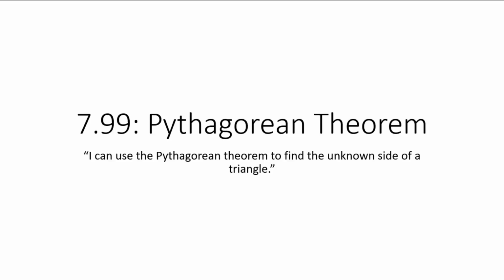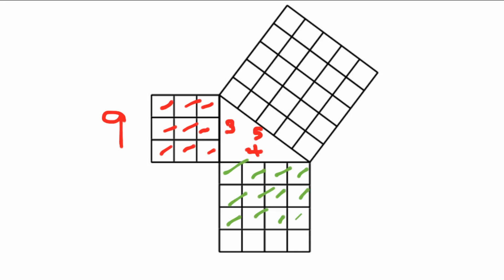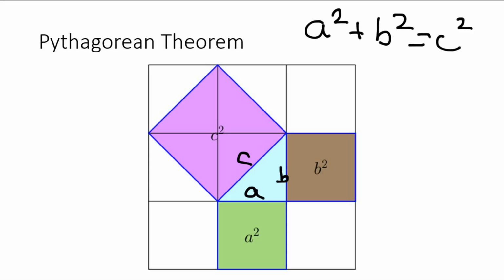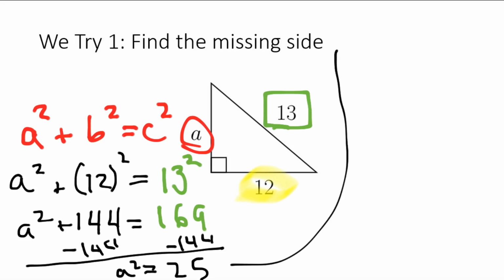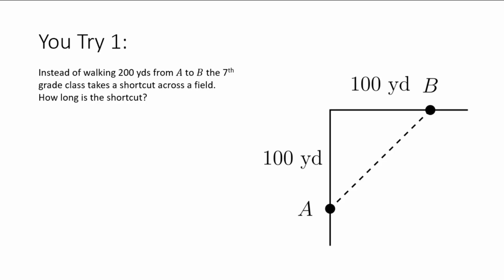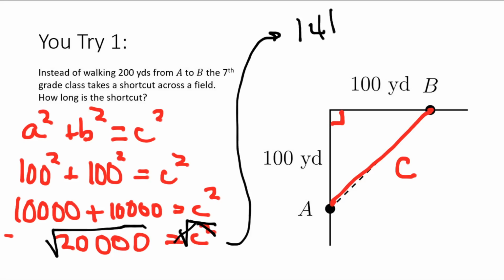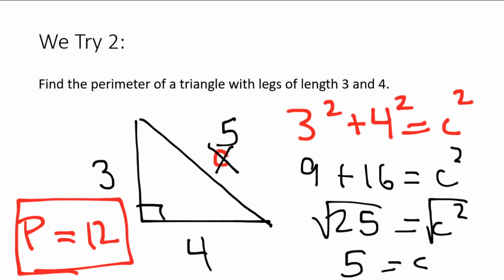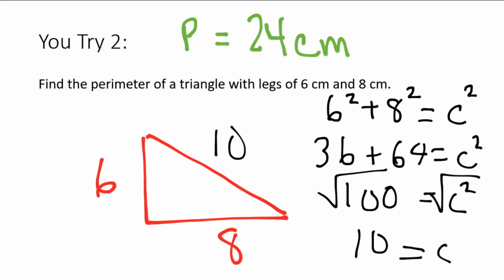L 7.99: Pythagorean Theorem